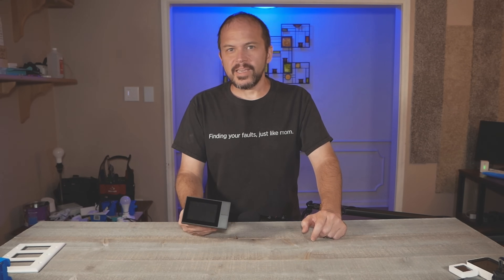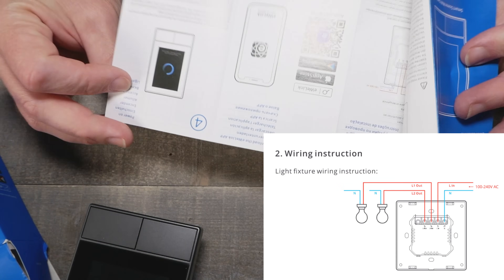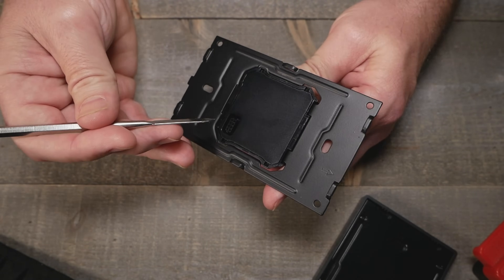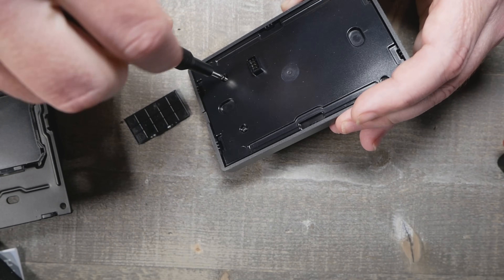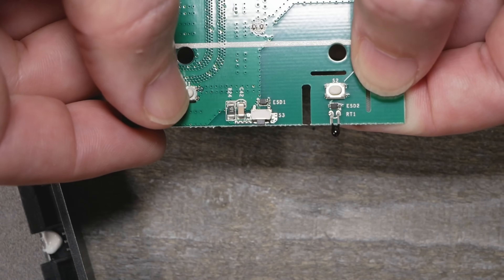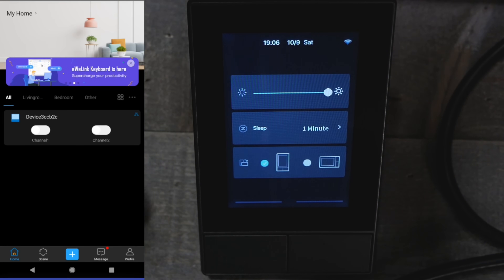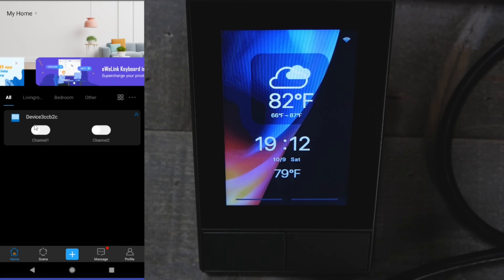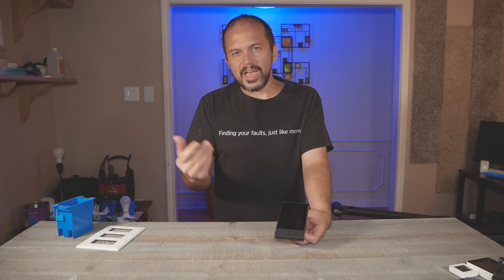Sonoff NSPanel First Look - ESP32 Scene Controller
iTead Sonoff NSPanel Touch Screen Smart Controller - ESP32 based - first look at their new solution of the smart home puzzle - Moaarrr below

USBTTL (Amazon)
Jumper Wires (Amazon)
Inline USB Power Switch (Amazon)

Flashed with Tasmota and booted to make sure 3rd party firmware flashing would work.  Display support is not available yet.

00:00 Intro
01:10 Switch
02:42 Internals
05:52 ESP32 Test & Usage
08:26 Closing Thoughts